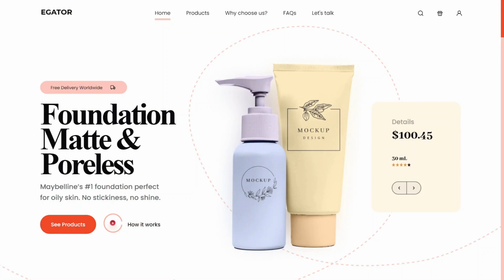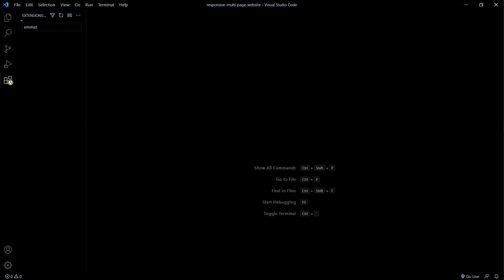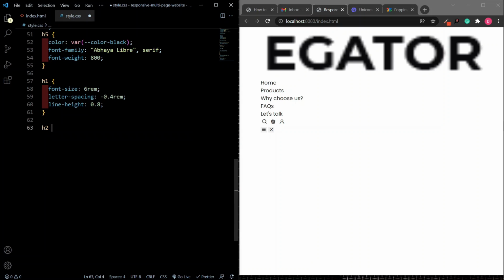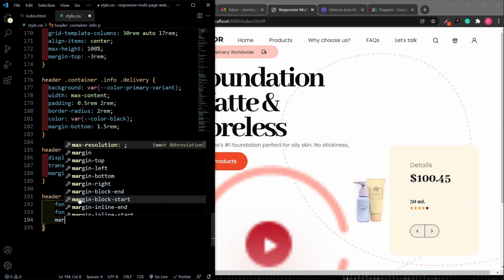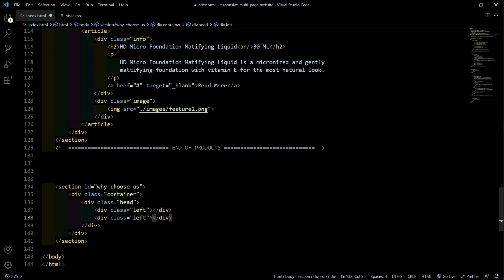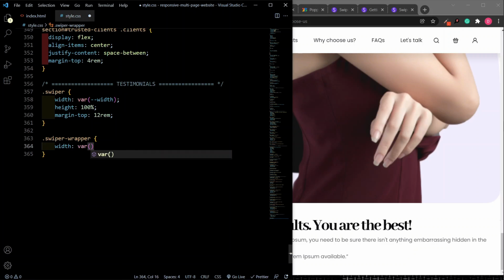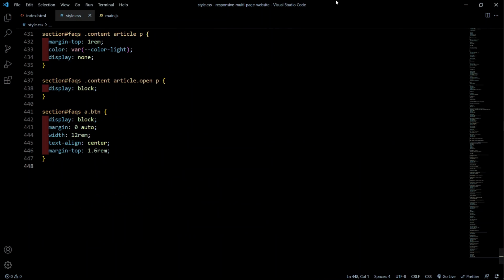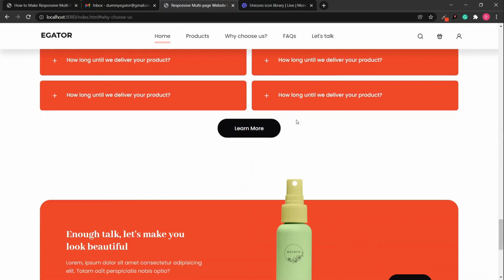How To Create a Responsive Multiple Pages Website using HTML CSS & JavaScript Step By Step Tutorial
Learn How To Create Responsive Multi-Page Website using HTML CSS & JavaScript Complete Step By Step Tutorial.

In this tutorial, you're going to learn how to create a completely responsive multiple pages website using HTML, CSS, and JavaScript. We will be using modern CSS (CSS3), HTML5, and a little bit of JavaScript at the end to give our website some functionalities. This website will be built with responsiveness in mind, meaning our website is going to look good on Mobile Phones, Tablets, Laptops, and Desktops.

A basic understanding of HTML and CSS is required, although everything will be explained! As we code along, you will learn how to create multiple pages for your website and also how to link one page to another. We will be using CSS Flexbox and CSS grid to easily align elements on our website since CSS Flexbox and CSS Grid make building responsive websites very simple. We will also be using CSS Variables, to make our website easy to customize.

CSS units like rem (root element), fr (fractions), percentages, vh (viewport height), and vw (viewport width) will be used a lot in this tutorial in order to easily achieve the responsiveness of our website.

Our Website will have a fully functioning contact form so that we can receive messages in our email, a testimonial section with slide effects using SwiperJS, frequently asked questions toggle, and more!

Timestamps
00:00:00 Intro (Project Overview)
00:13:06 Buying Hosting & Claiming Free Domain
00:16:40 Project Files & Folder Structure
00:18:22 VSCode Extensions
00:23:08 Iconscout CDN
00:27:17 CSS Root Variables
00:30:50 Importing Google Fonts
00:33:20 General CSS Styles
00:40:10 Navbar CSS
00:46:10 Header Section HTML
00:50:00 Header Section CSS
00:57:53 Video Modal HTML & CSS
01:02:50 Products Section HTML & CSS
01:11:00 Why Choose Us Section HTML & CSS
01:22:00 Trusted Clients HTML & CSS
01:24:48 Testimonials Section with SwiperJS (Slide Effect)
01:35:50 Frequently Asks Questions HTML & CSS
01:46:30 Call To Action HTML & CSS
01:51:30 Footer HTML & CSS